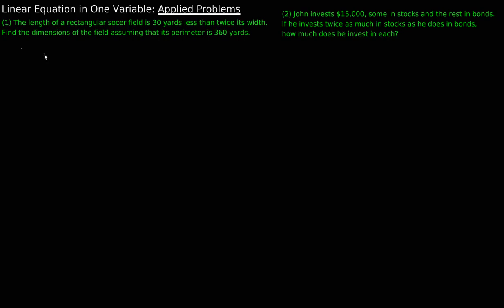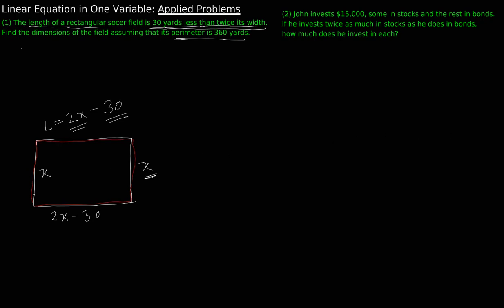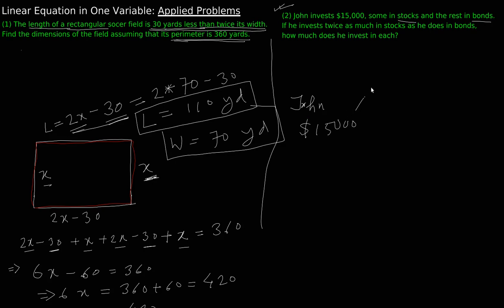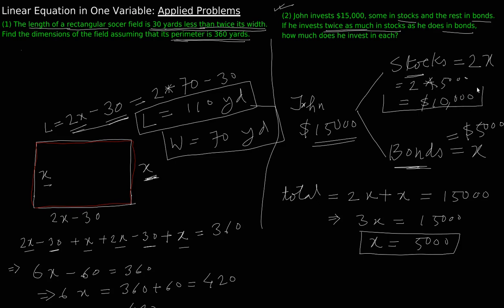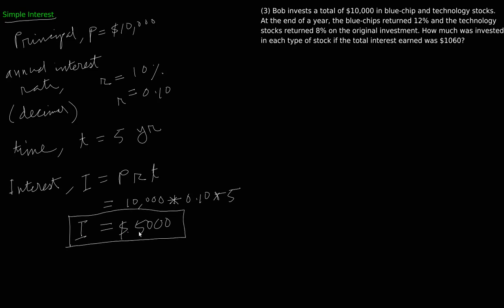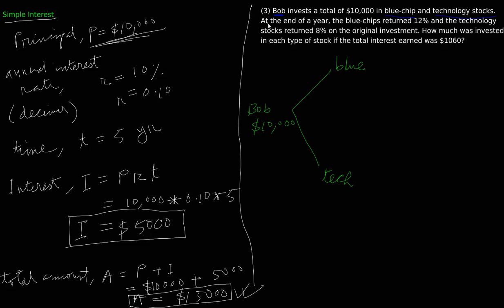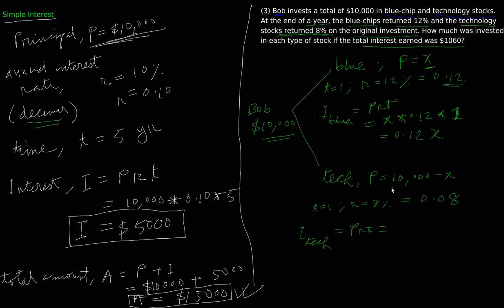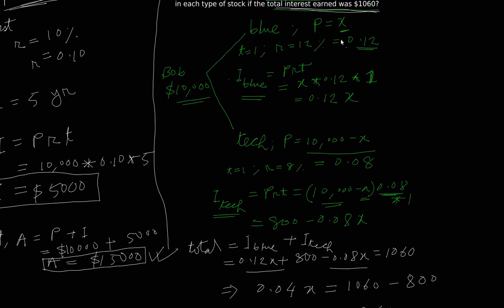Section_1.1_Part 4_Applied Problem